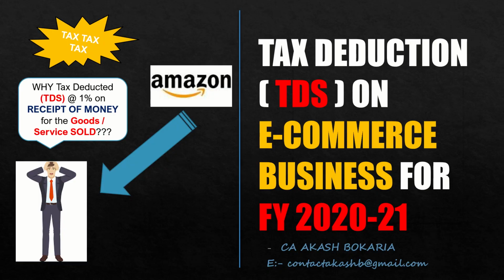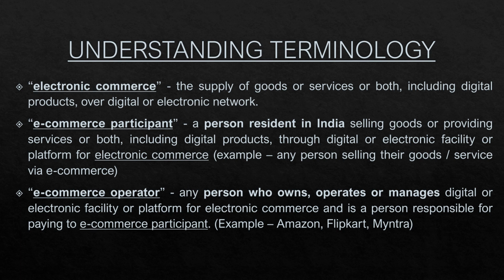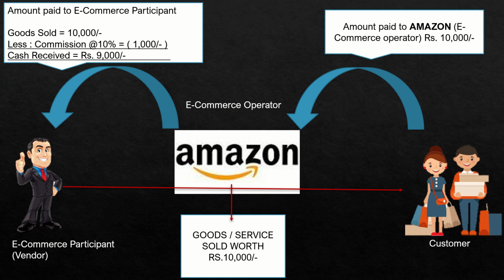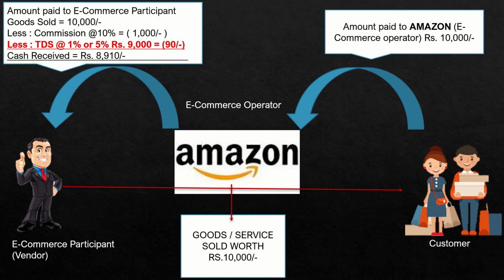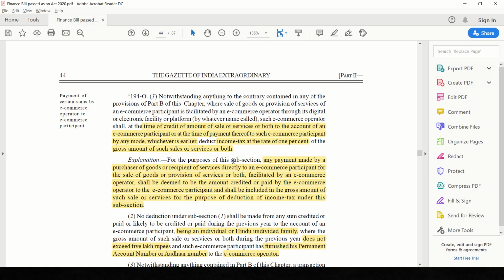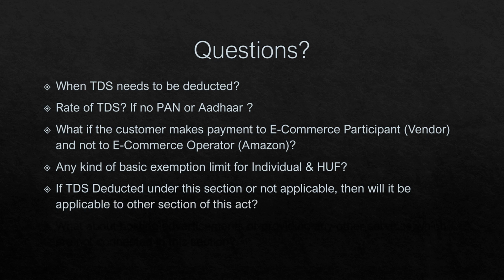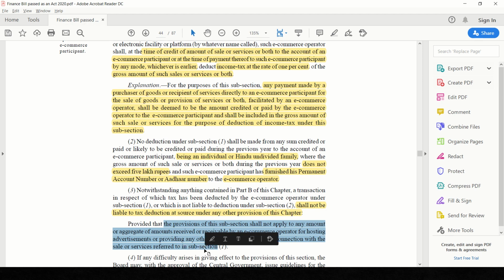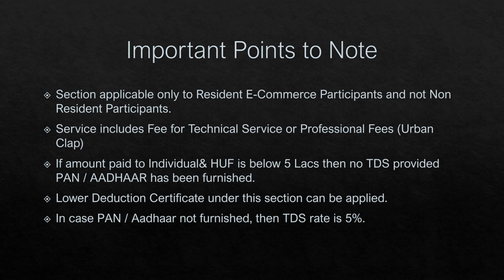Section 194 O TDS on E-Commerce Business l FY 2020-21 l English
Hi Guys,

This video is for those people who are into E-Commerce Business or thinking about to get into E-Commerce Business. I hope this video was informative to you guys.

Thanking You
CA Akash Bokaria